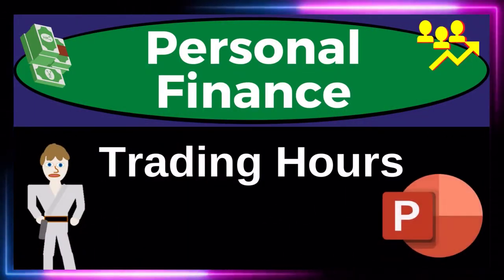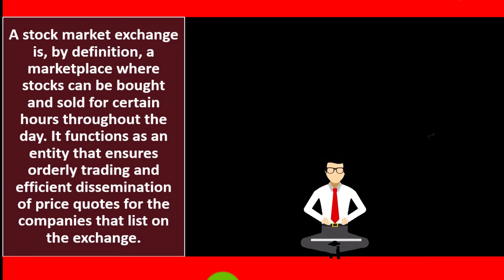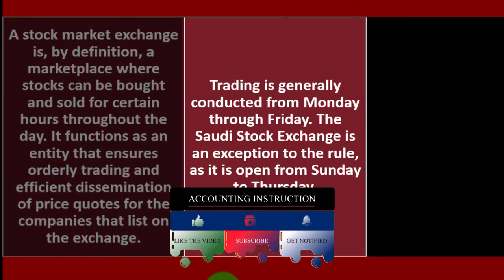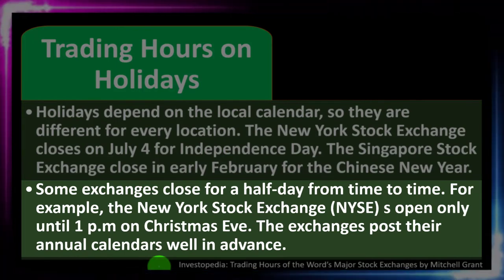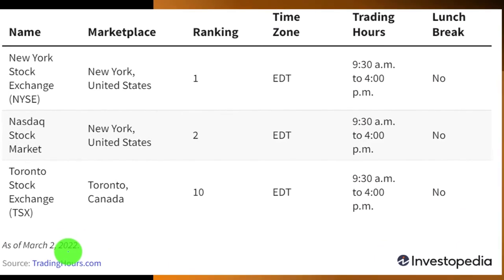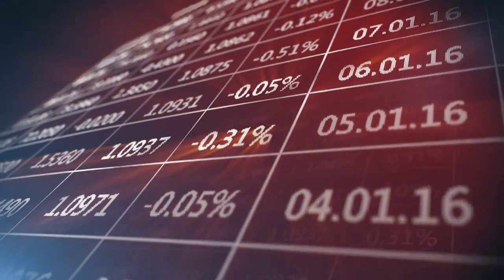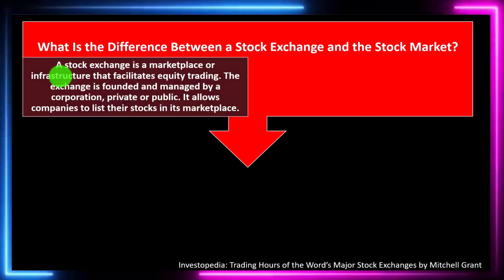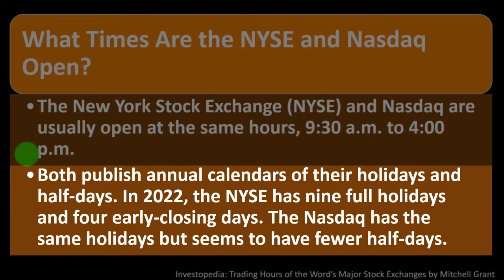Trading Hours 12040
Trading Hours
Personal Finance